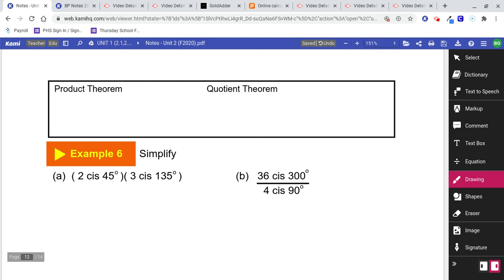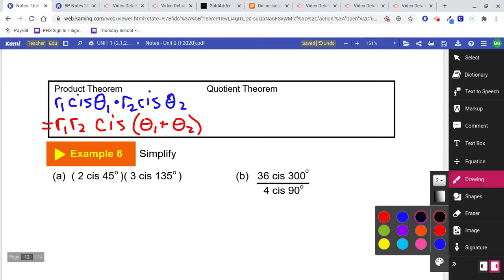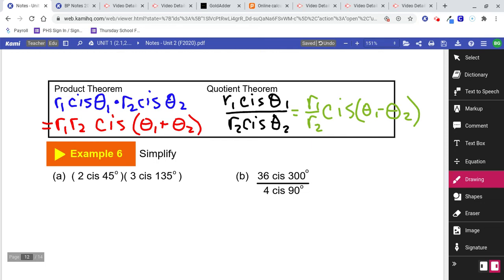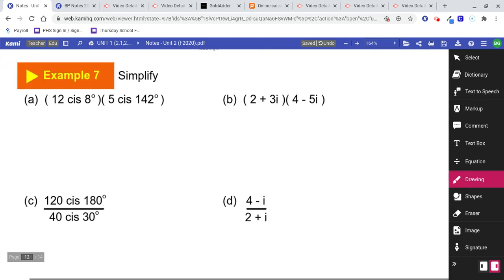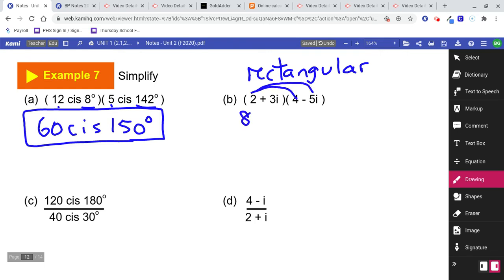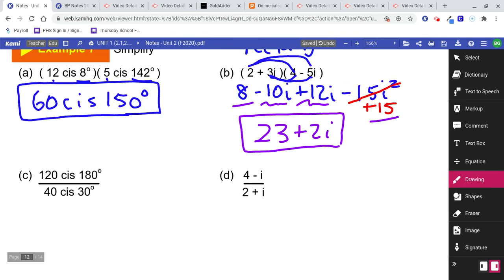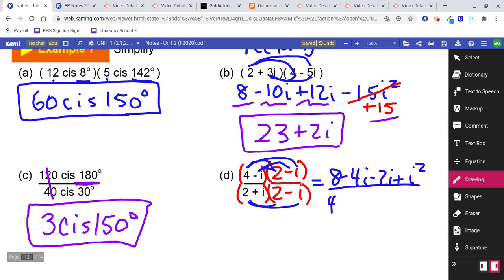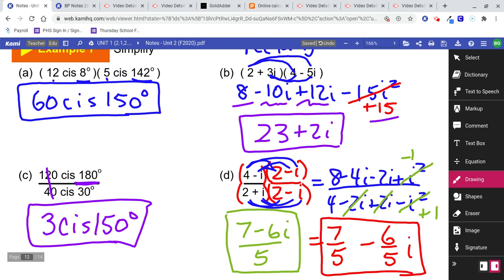CA 8.5 part3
College Algebra Notes: 8.5 Polar Form of Complex Numbers part3